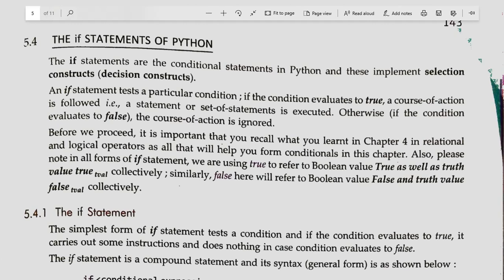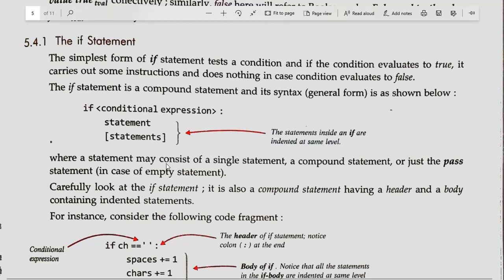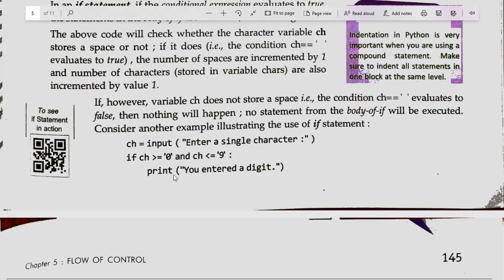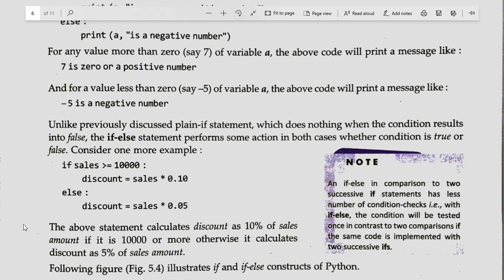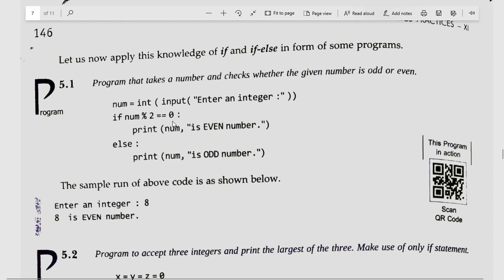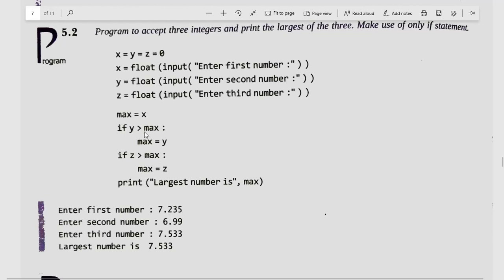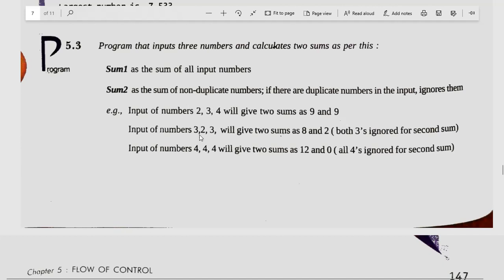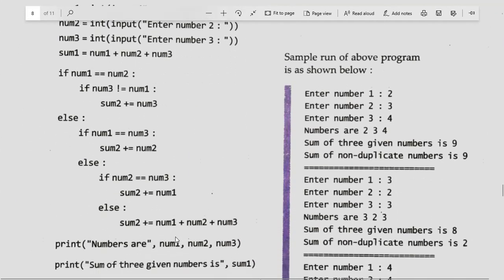Class 11 Informatics Practices, ch-5 (Flow Of Control) part-2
Video Tutorial for Class 11 IP